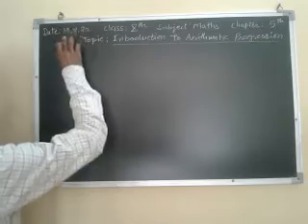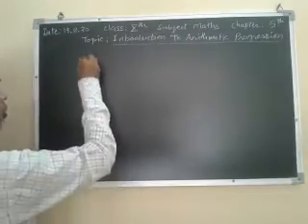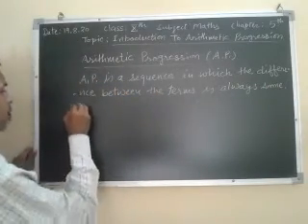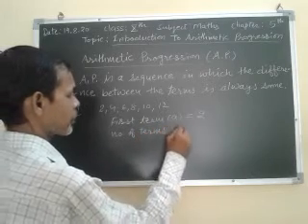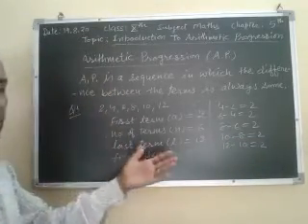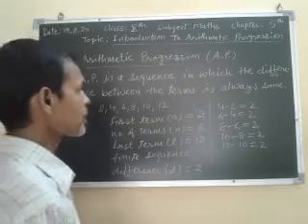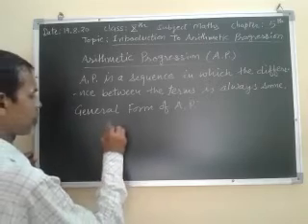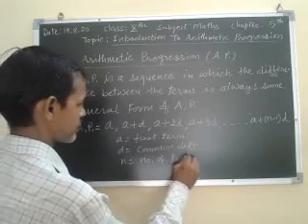Class 10 - Maths - Chapter 5 - Part 2